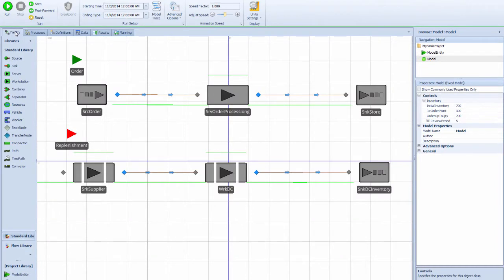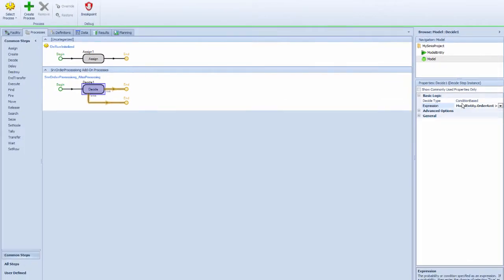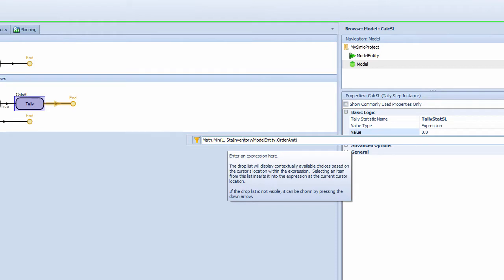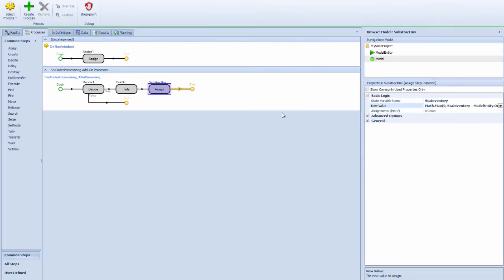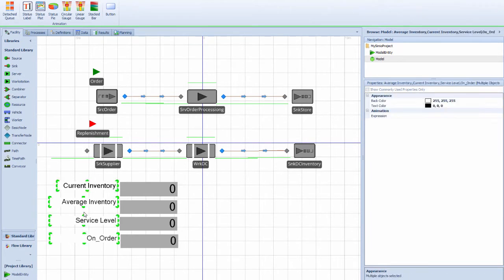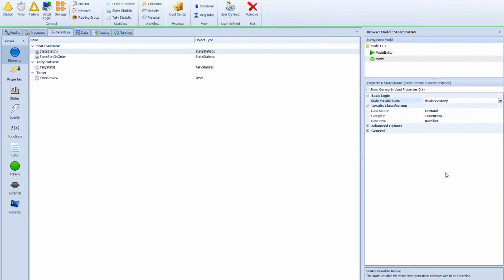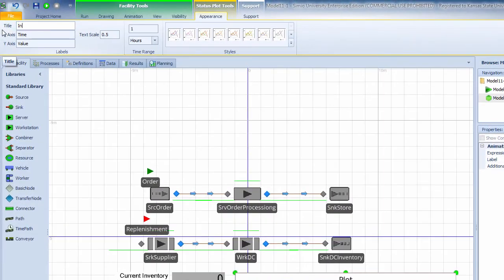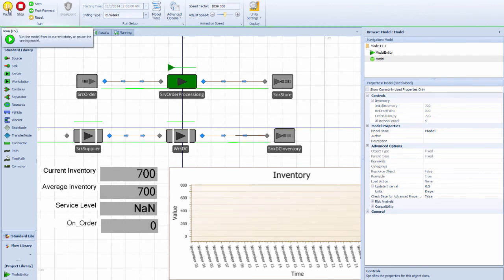IMSE643 Chapter 11-2 Supply Chain Order Processing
Simio Workbook Chapter 11-2 Supply Chain Order Processing